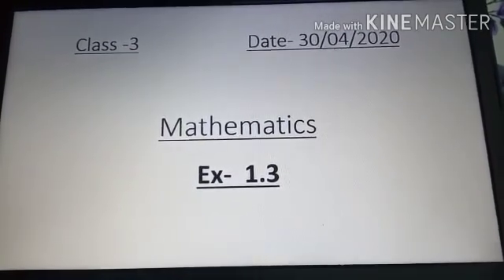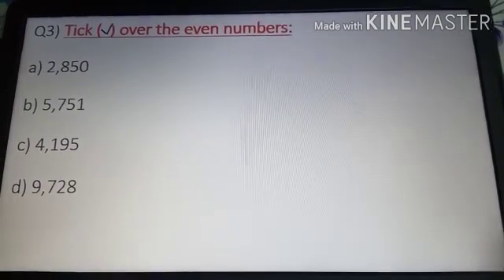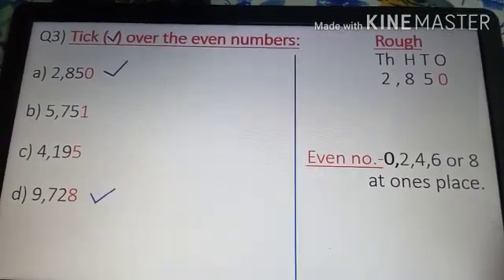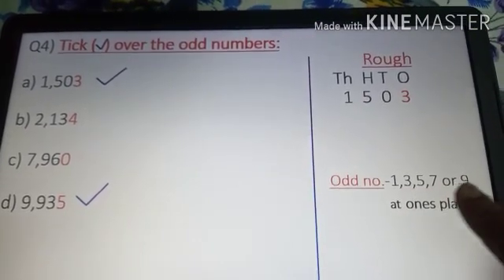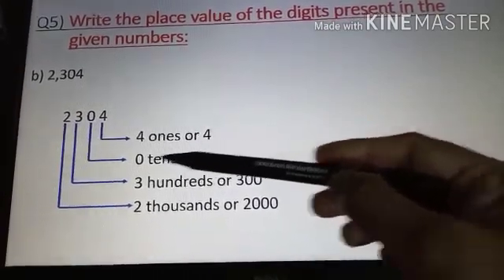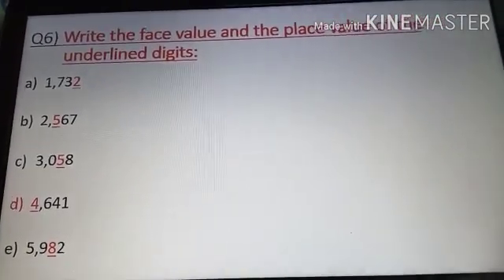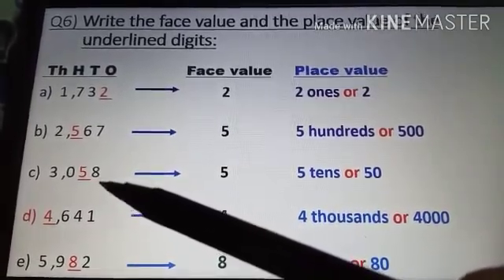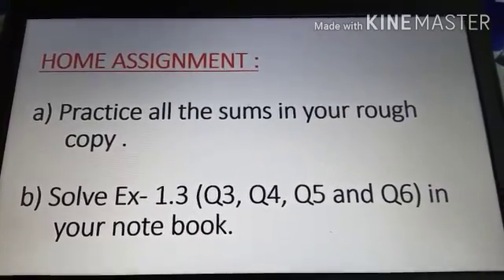Class -3( Mathematics)